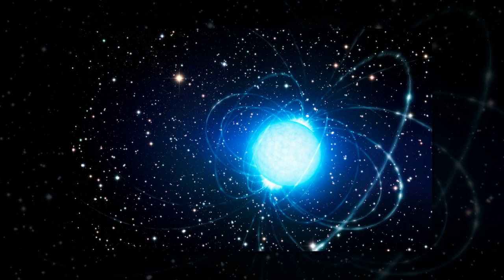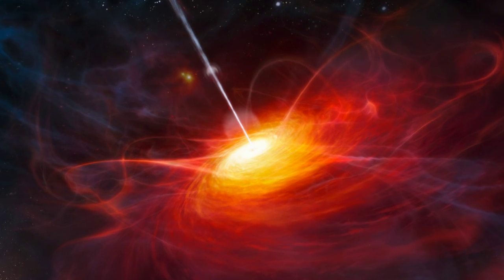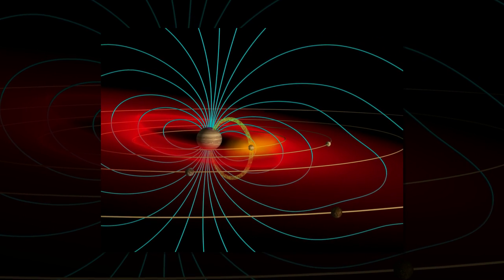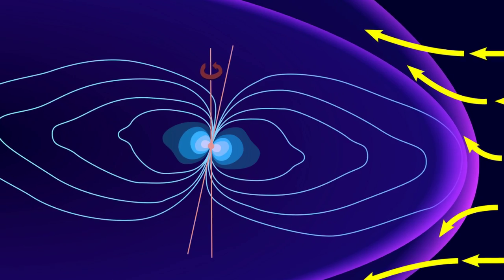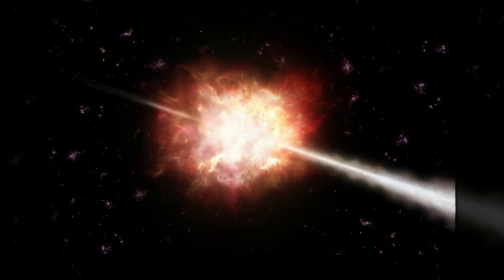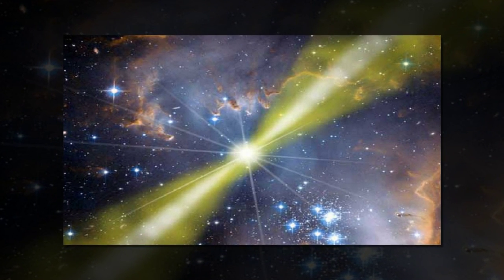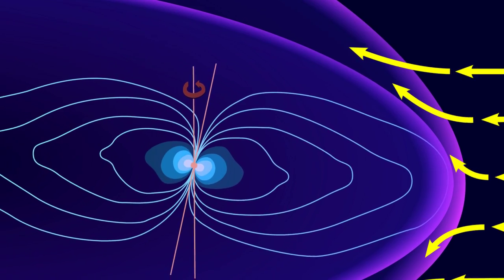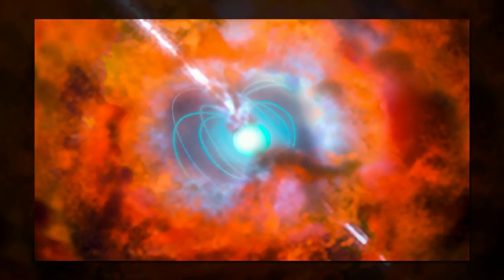Could fast radio bursts be produced by collisions between neutron stars and asteroids?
Fast radio bursts (FRBs) are short bursts of radio emissions from the sky lasting only few milliseconds. However, their origin is still unknown, perplexing astronomers for years since the discovery of the first FRB